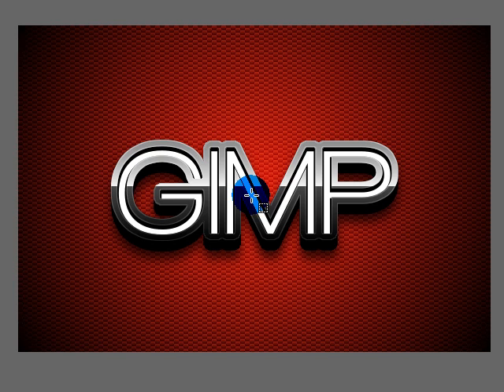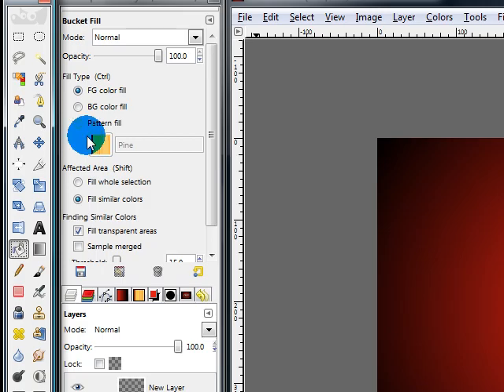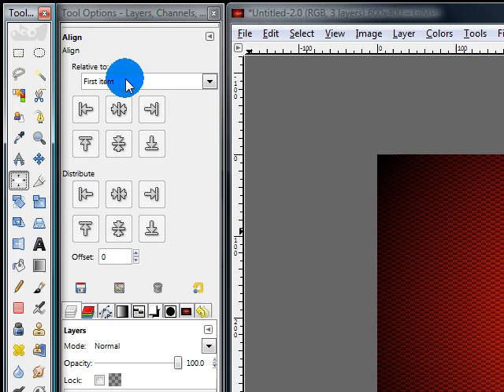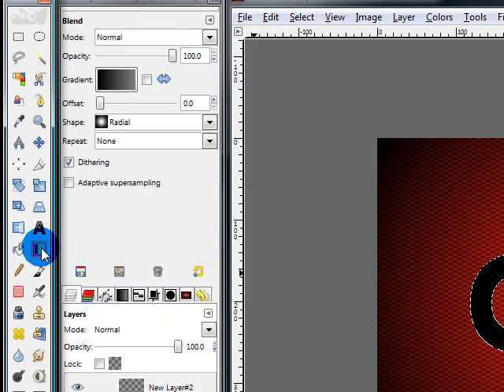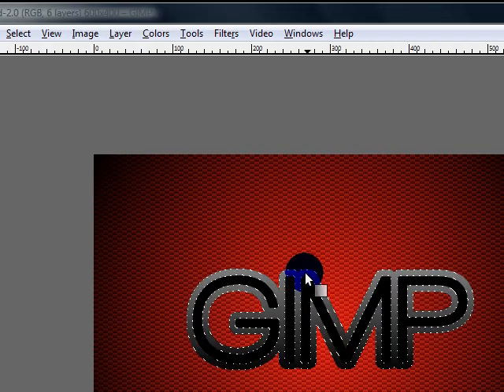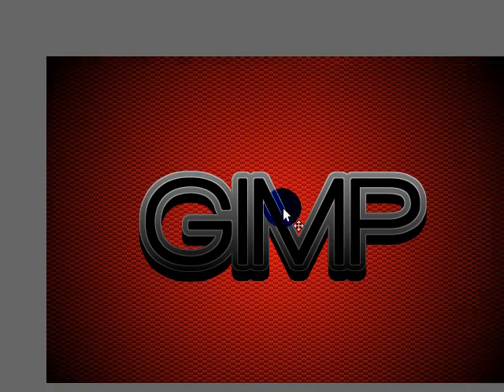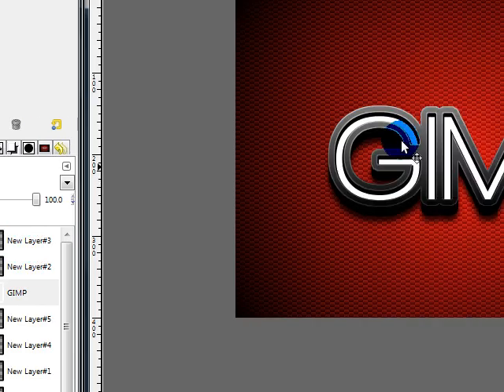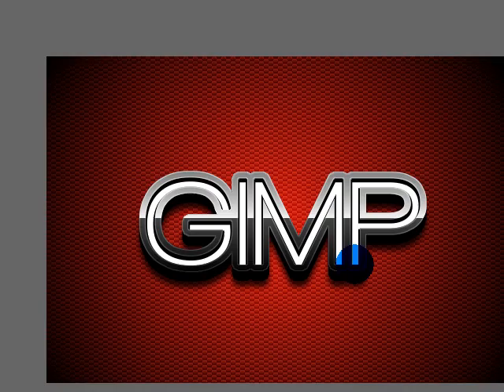GIMP Tutorial: Glossy Metal 3D Text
(that page has instructions for installing the pattern)

GIMP is an open source (free) image editing program with many of the same features as Adobe Photoshop.